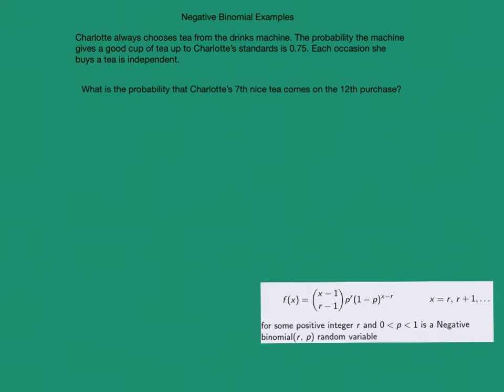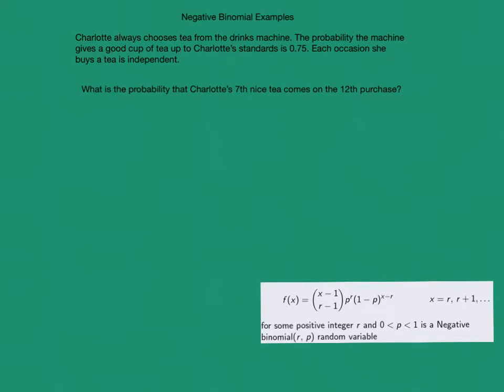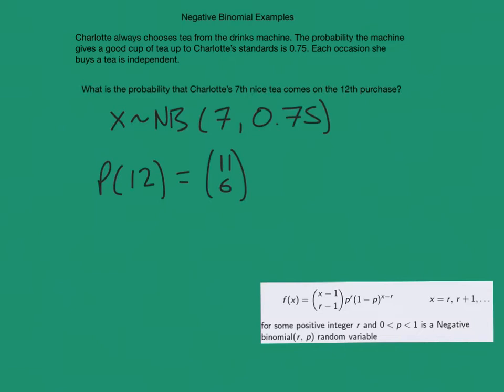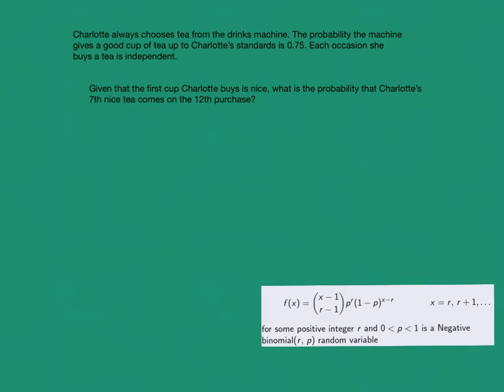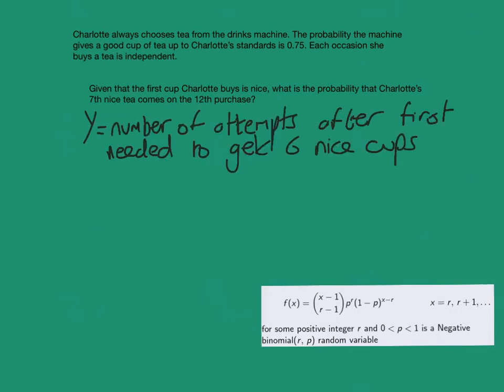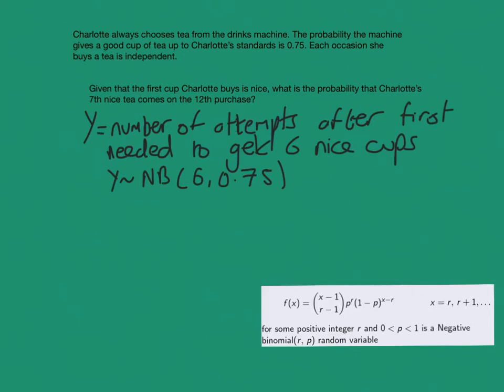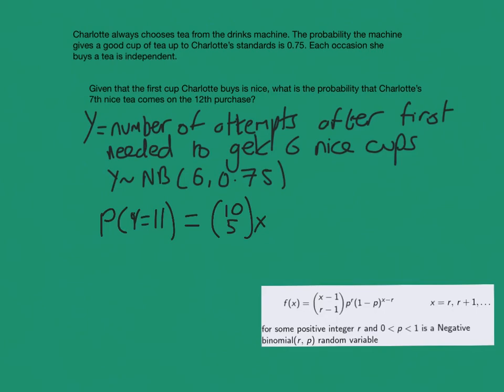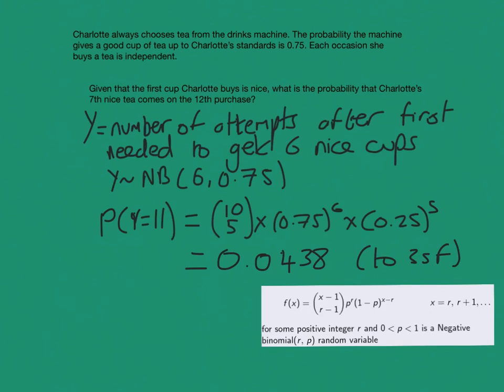Negative Binomial Worked Example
Walkthrough of a question apply the negative binomial